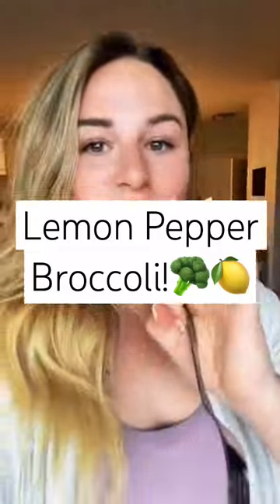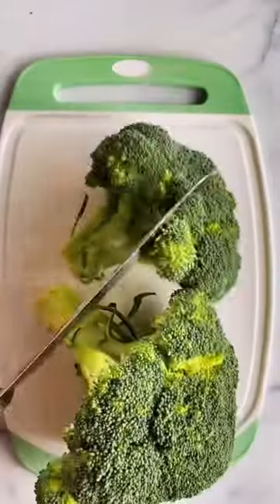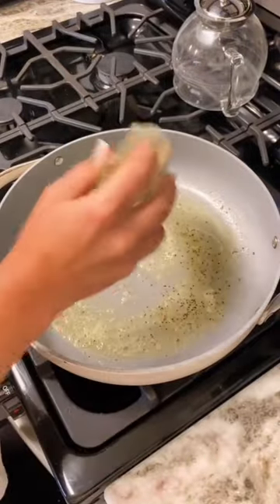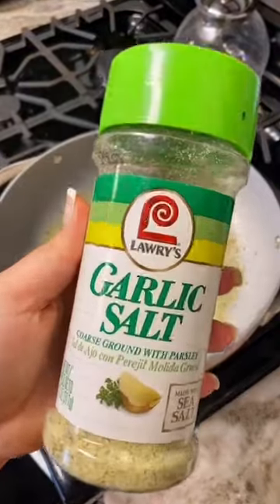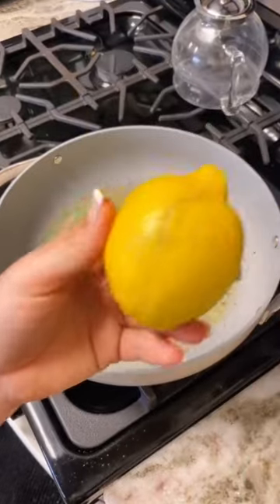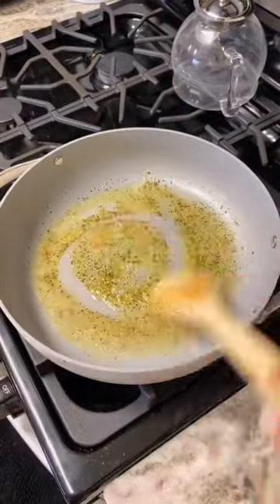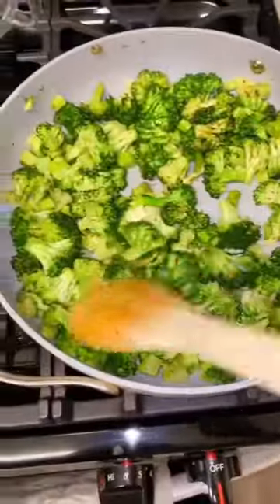Lemon Pepper Broccoli!🥦🍋